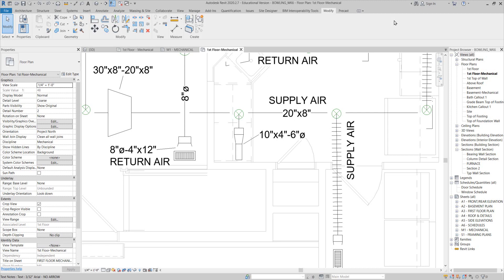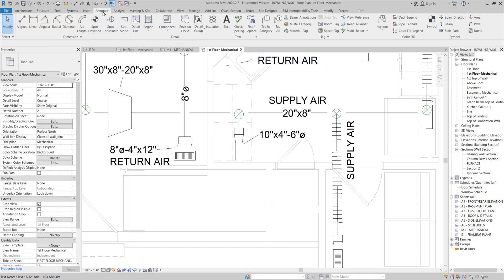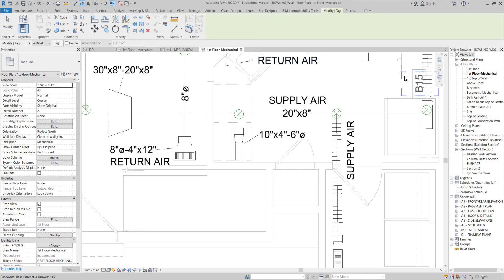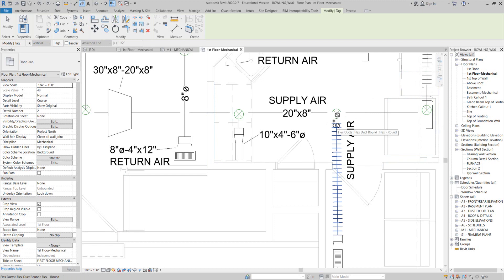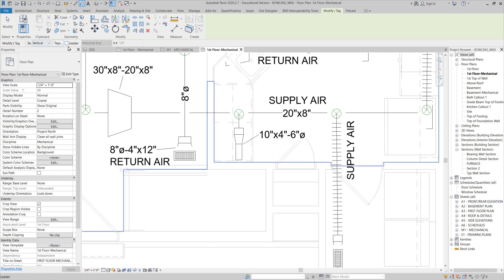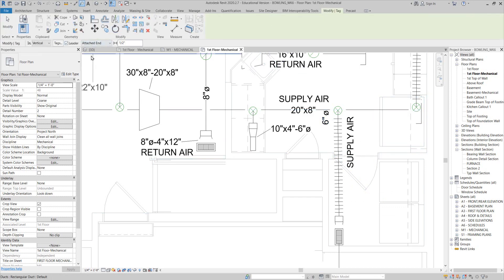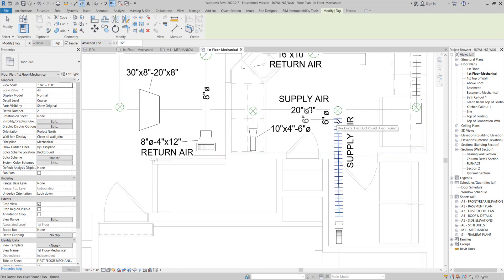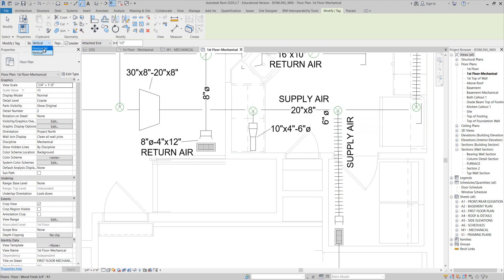1131 Week 6 Flex Duct Tag